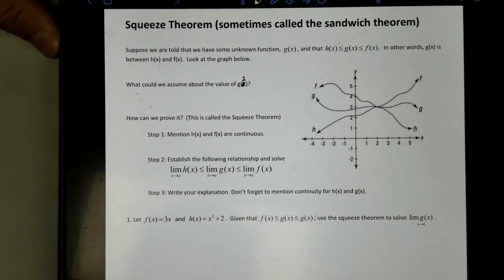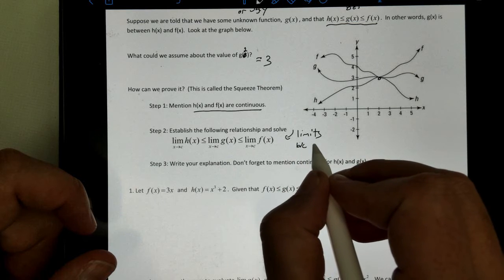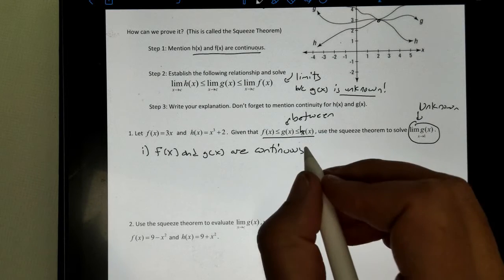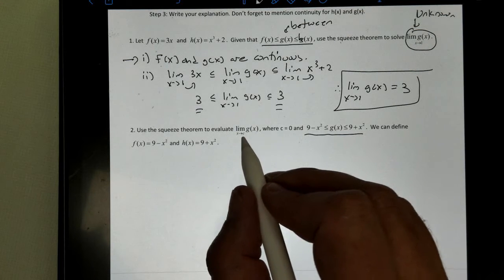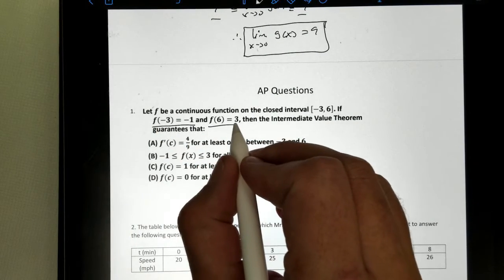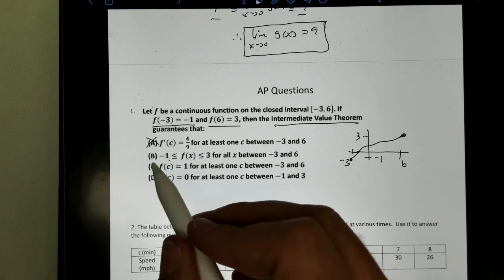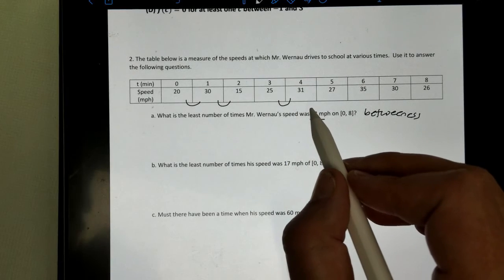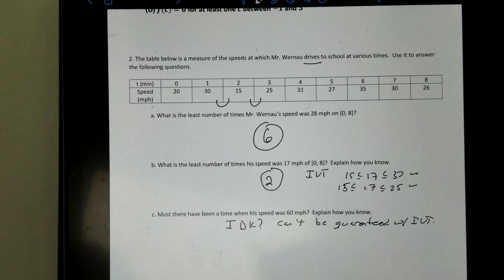AB Squeeze Theorem